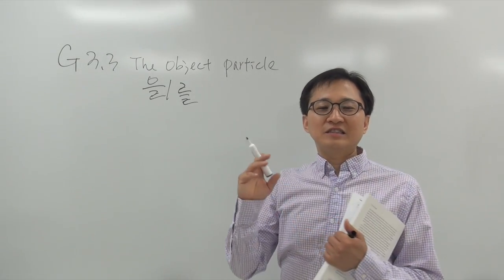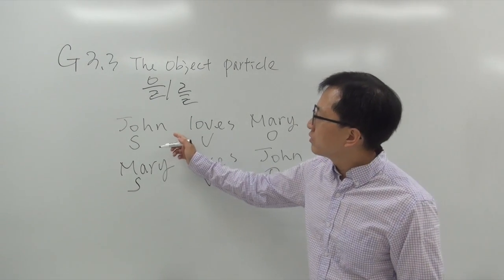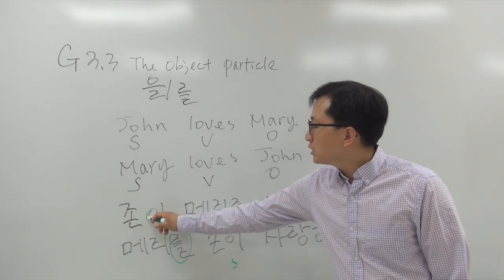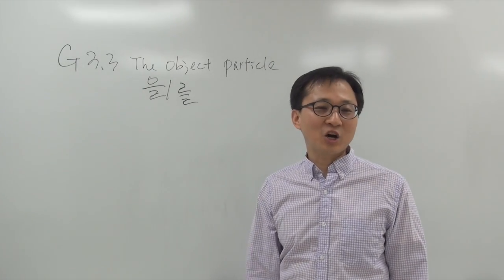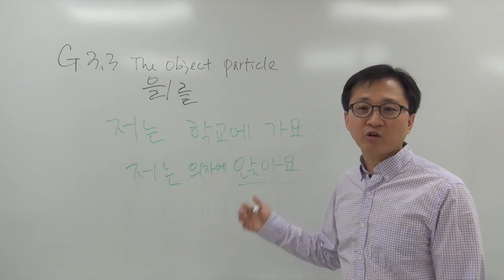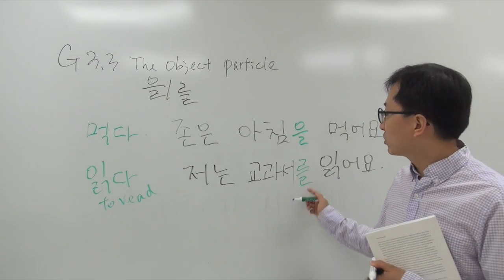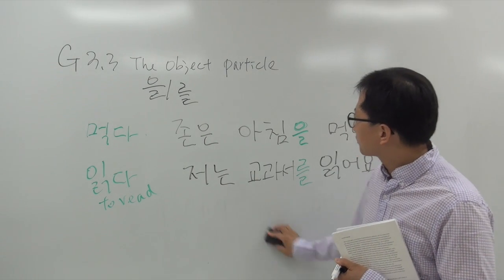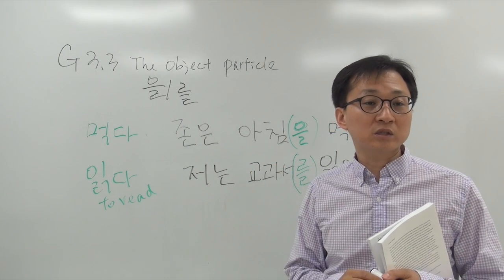G3.3 The object particle 을/를